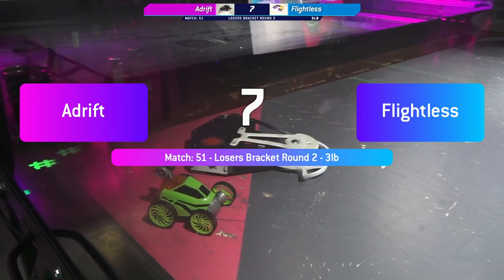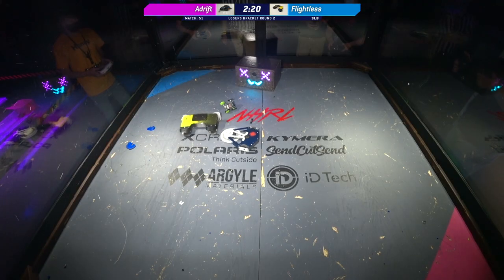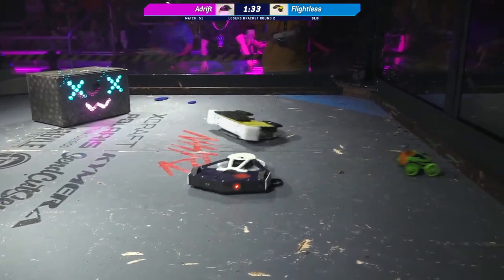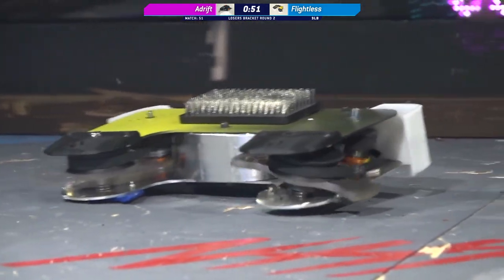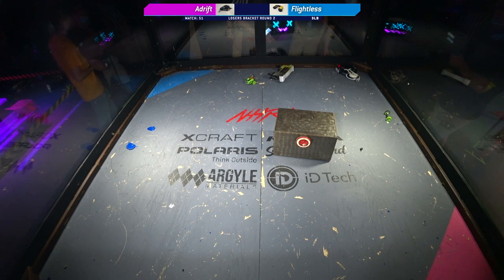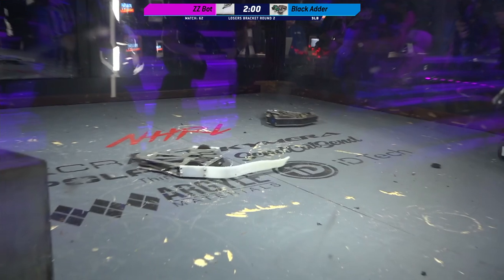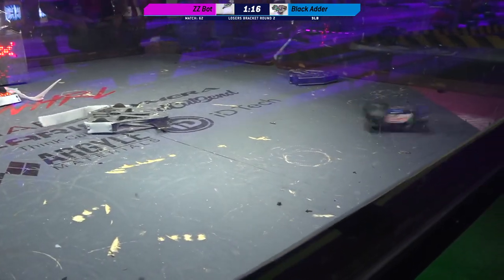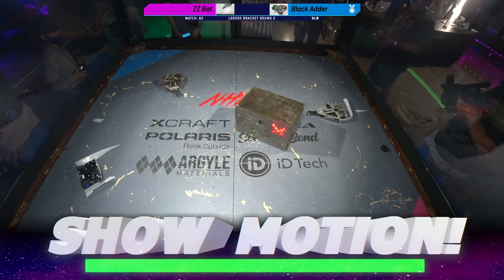DOUBLE VIDEO! September 2021 - Adrift vs Flightless - AND - ZZ Bot vs Black Adder - 3lb Robot Combat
In this DOUBLE VIDEO Adrift takes on the nearly 5lb bristlebot Flightless, and ZZ Bot fights Black Adder in the first Vector vs Vector match ever.
Want to compete or come watch us live?